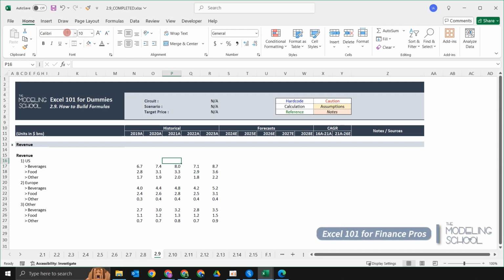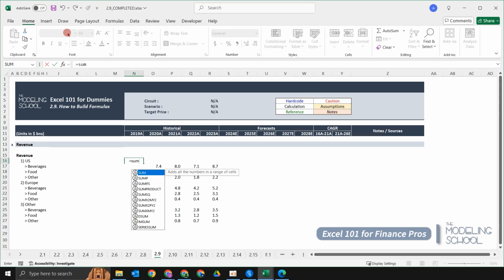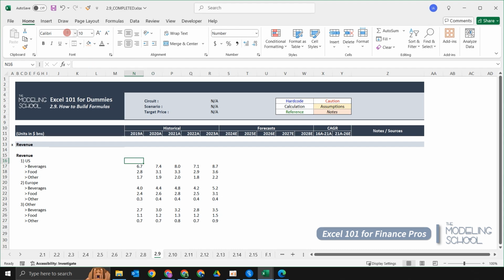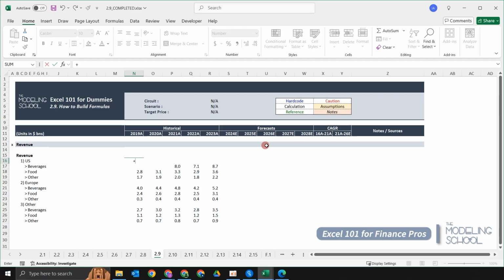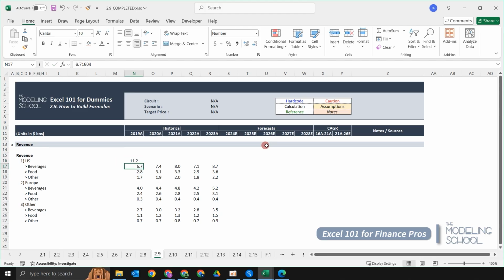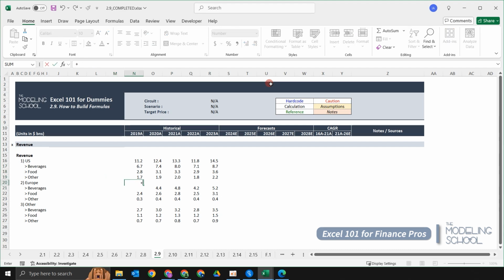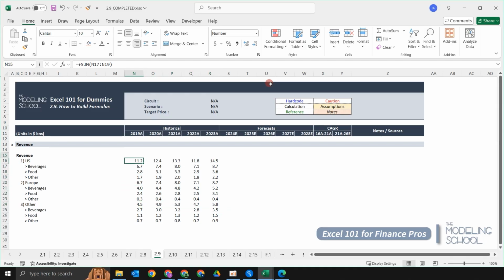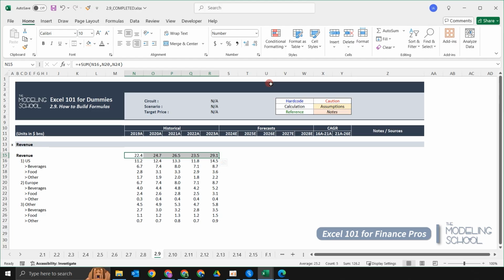[Excel 101 for Finance Pros] 1.9. How to Build Formulas Efficiently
Welcome to The Modeling School! In this Excel 101 for Finance Pros session, we cover how to build formulas efficiently—a core skill for anyone working in finance, accounting, or data analysis. Learn how to construct clean, flexible formulas using best practices, keyboard shortcuts, and techniques that real analysts use every day.

From basic arithmetic to linking across sheets, we’ll show you how to speed up your workflow, avoid common mistakes, and set the foundation for more advanced modeling.

Drop a comment and let us know what you'd like to learn next!